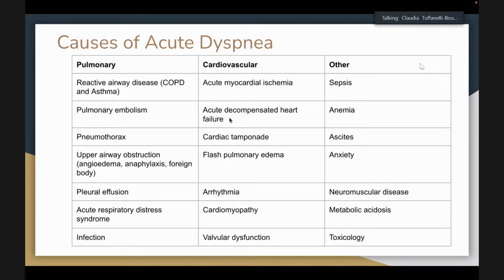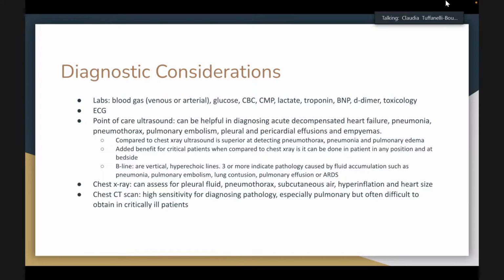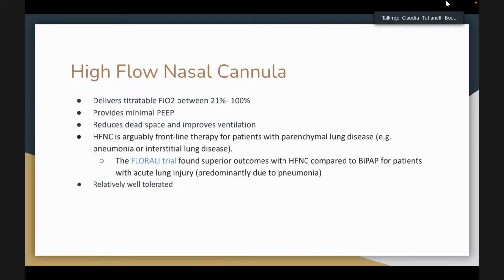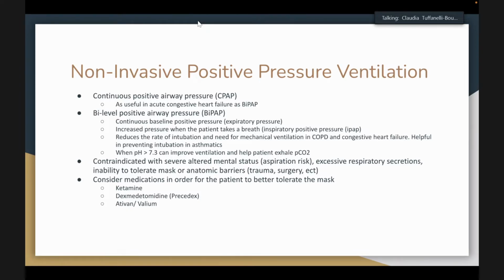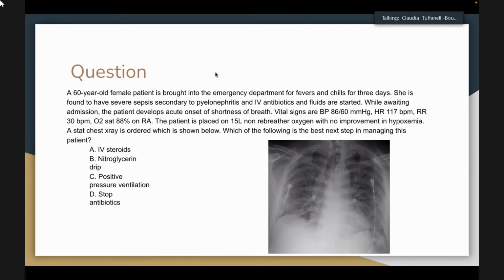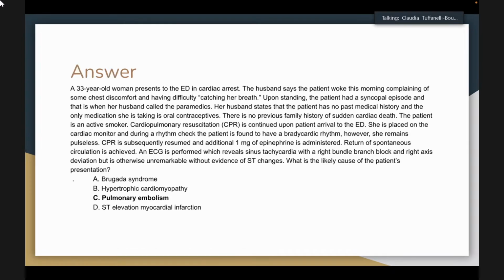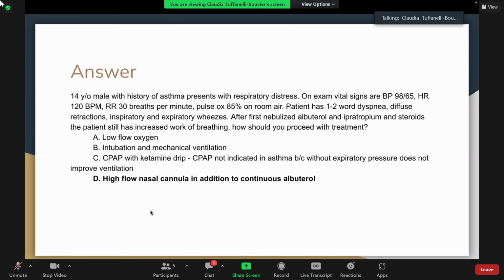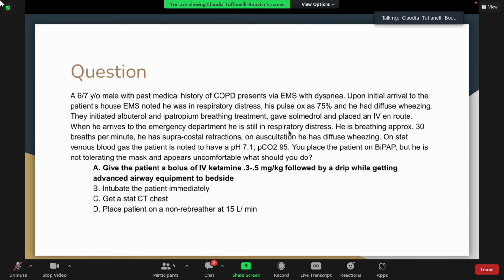Approach to Acute Dyspnea and Respiratory Distress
- Airway, breathing, circulation and disability
- Dyspnea differential
- Initial work up/ treatments
- Airway management
o High flow nasal canula
o Non-invasive positive pressure ventilation
o Endotracheal intubation
o Cricothyroidotomy